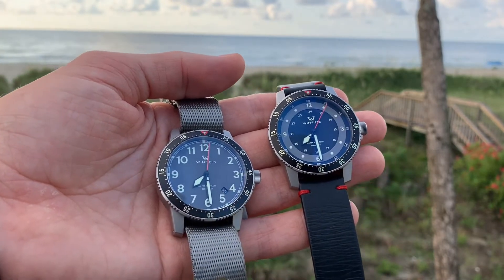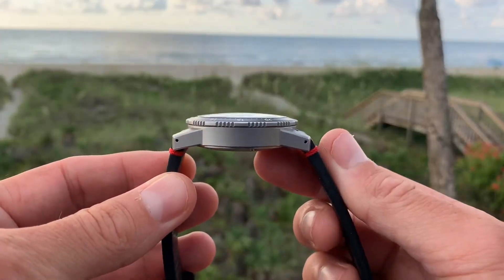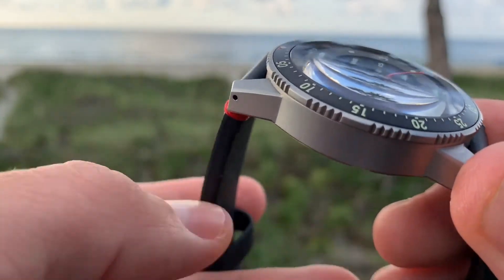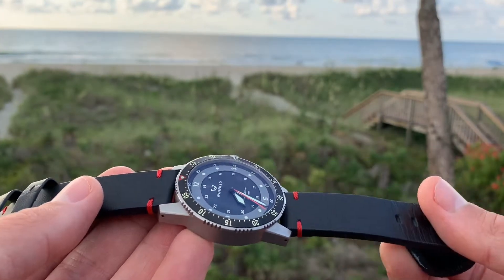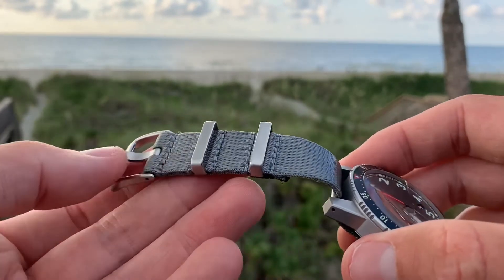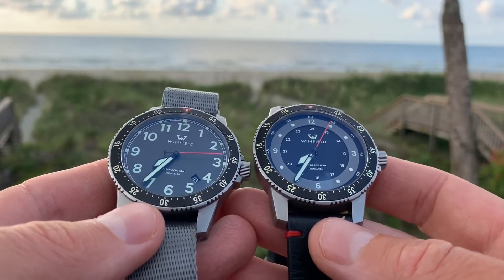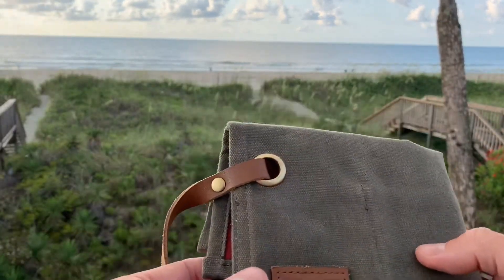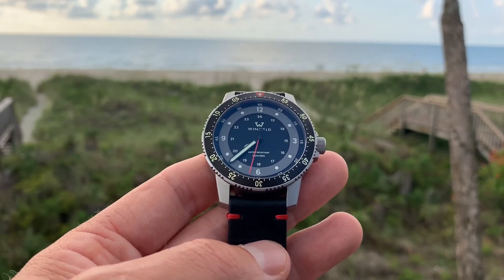Winfield Watch Co. MISSION TIMER TWO Review (MT2 vs MT1)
Review of the Winfield MT2

Check us out on Instagram/Facebook